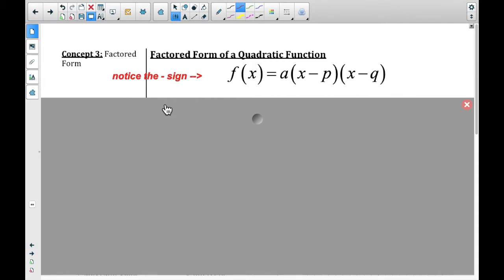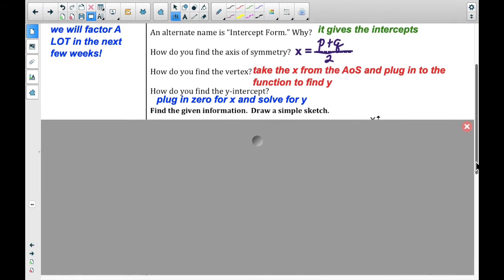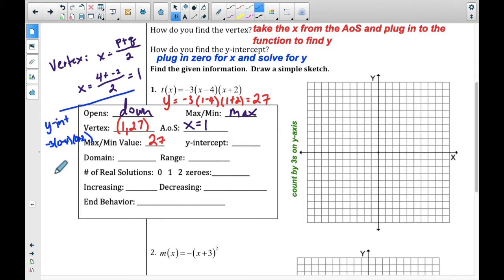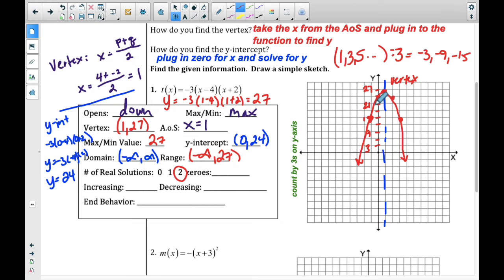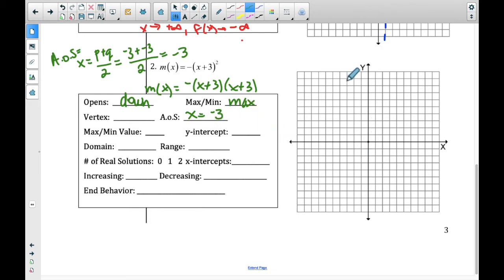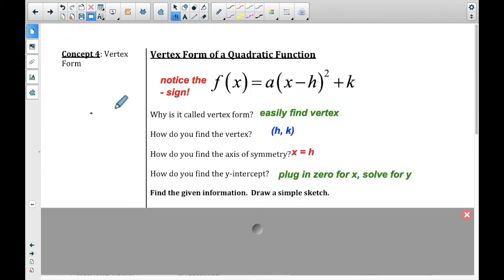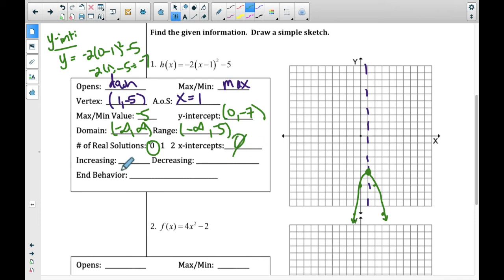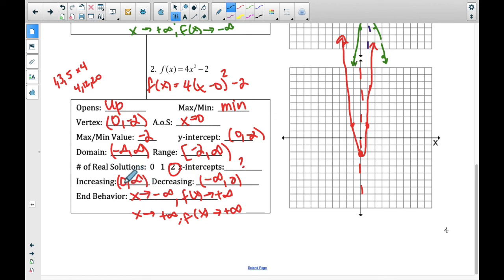4.1 C Factored and Vertex Form